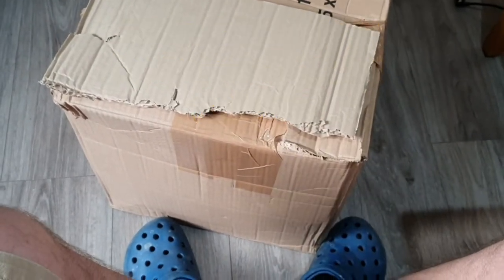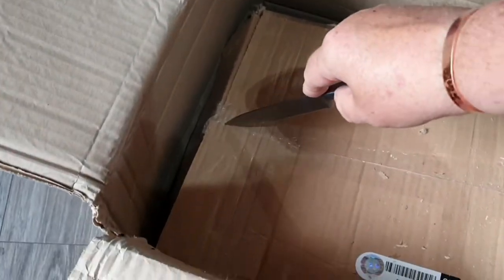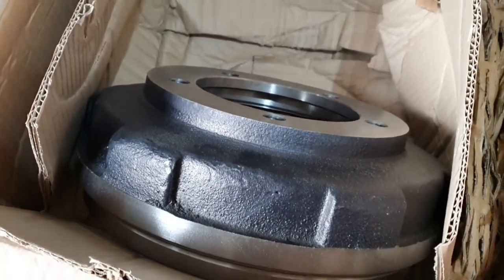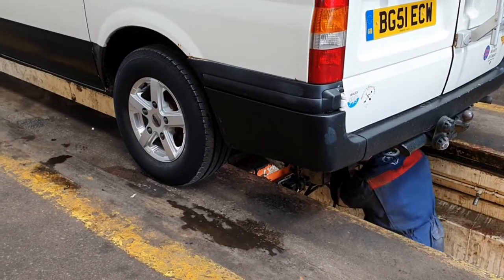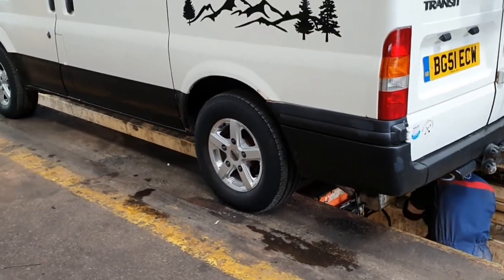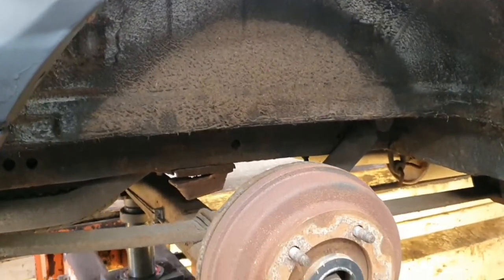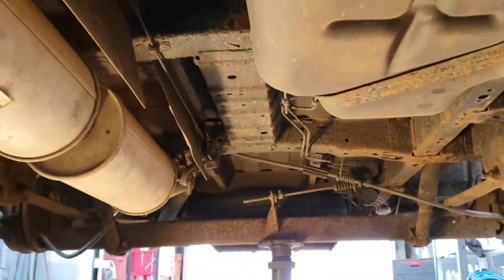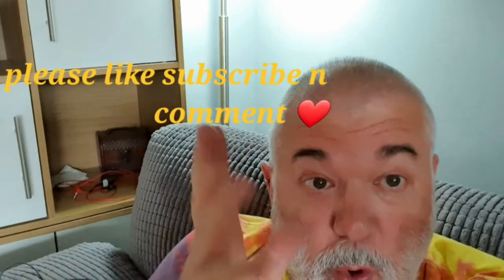un-boxing / new brakes / new shoes / Scania garage / big boys toys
just a quick video of Bettys new shoes 👍 rear drums and a look at the Scania garage in Middleton where they repair big boys toys 😁😁